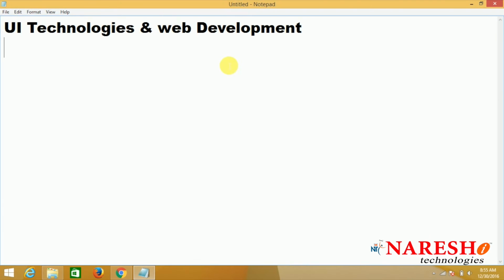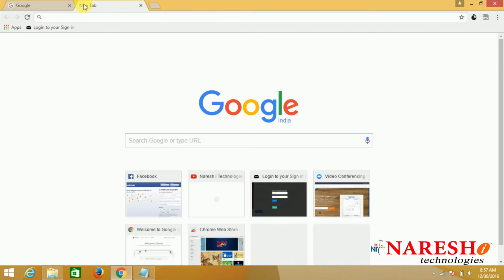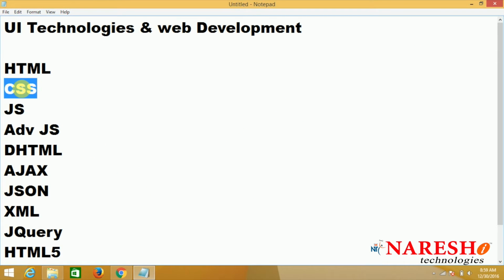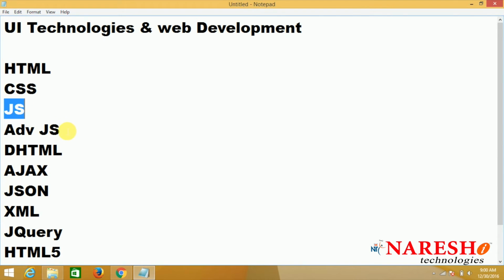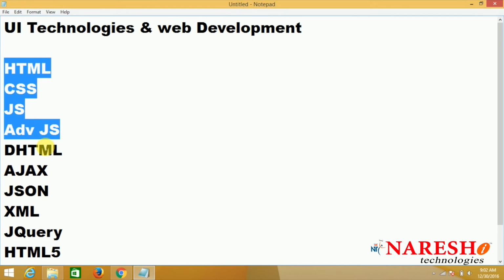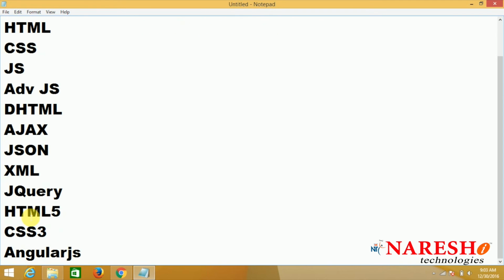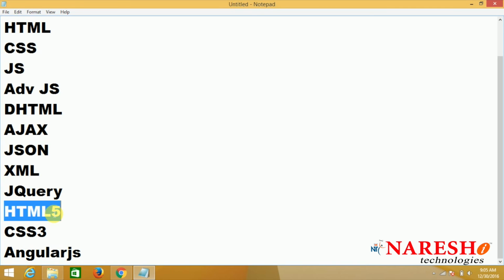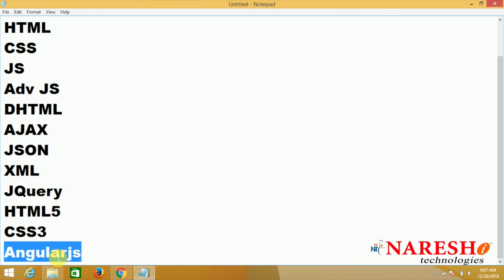UI Technologies Introduction || Mr. Durga Prasad